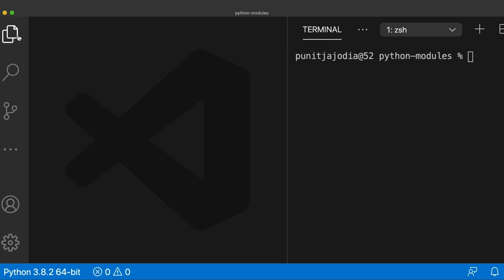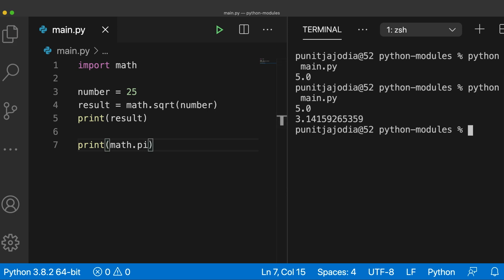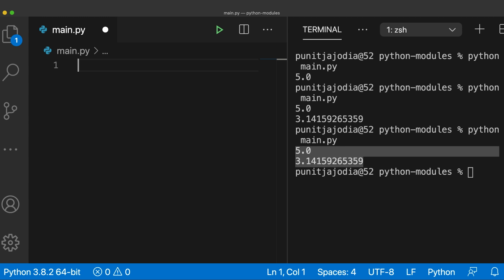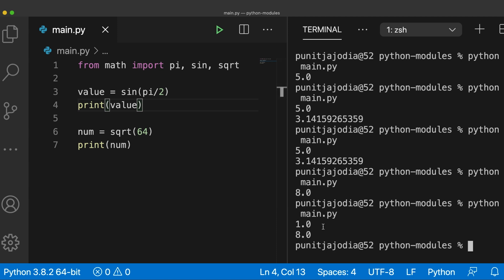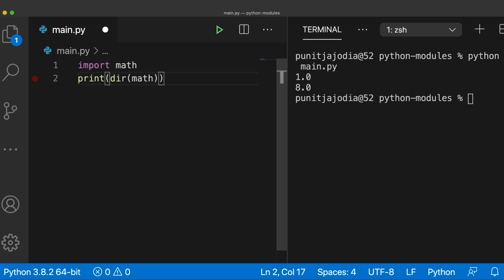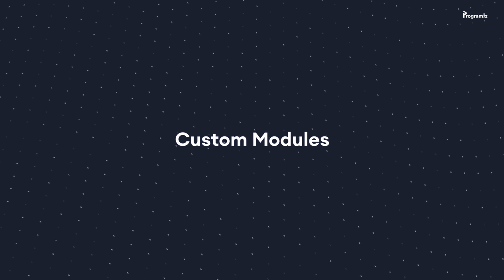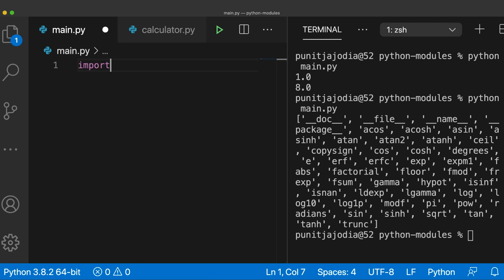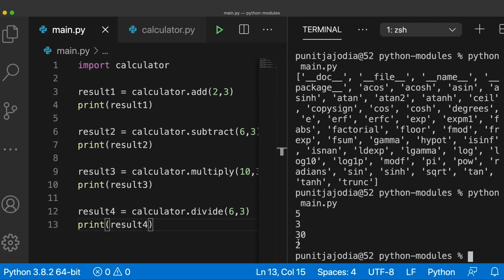Use Python Modules (to Write Clean Code) #23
A module is a file containing Python code that we can use in our program. 🔥 Want to learn Python, the right way?

In this video, we will understand why modules are used and learn how to import them into our program. We will then learn to create custom modules with the help of examples.

Timestamps:
0:00 Intro
0:19 Python modules
2:07 Renaming modules
3:00 Python from...import statement
4:54 The dir() function
6:24 Custom modules